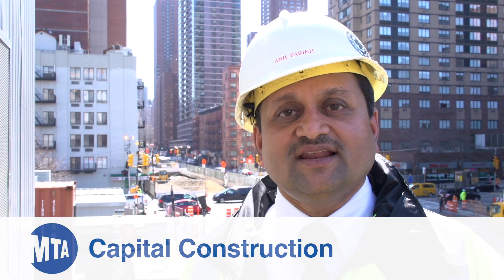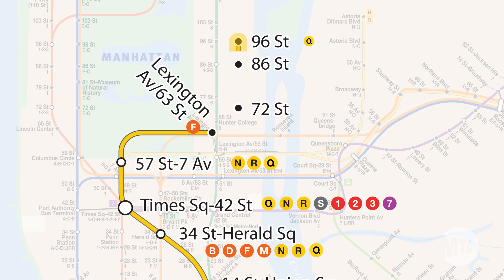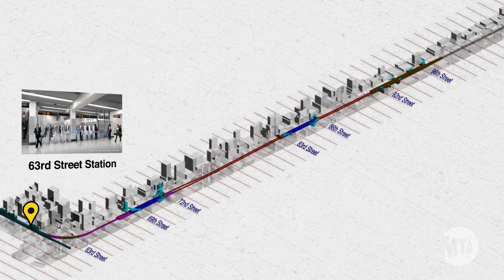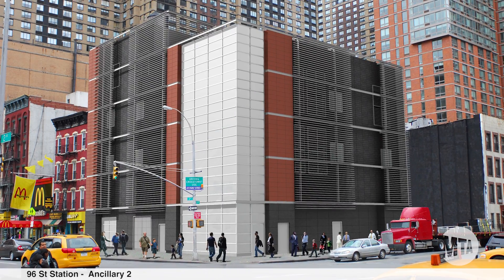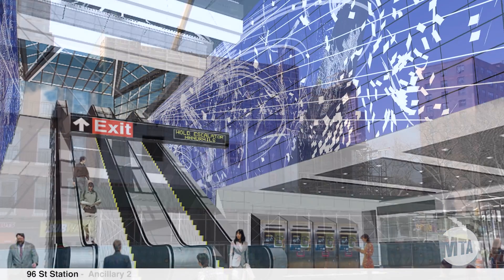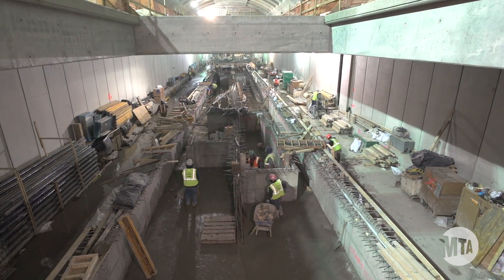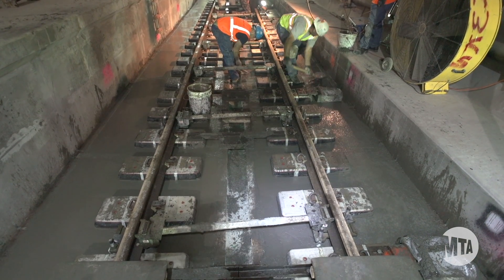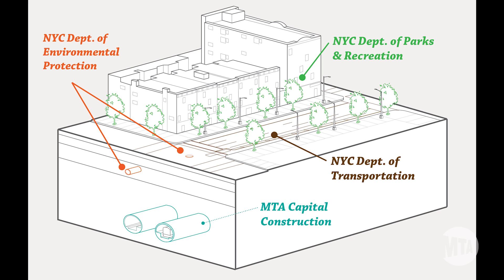Second Avenue Subway - 6/25/2015 Update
Learn about recent developments in construction of the Second Avenue Subway.